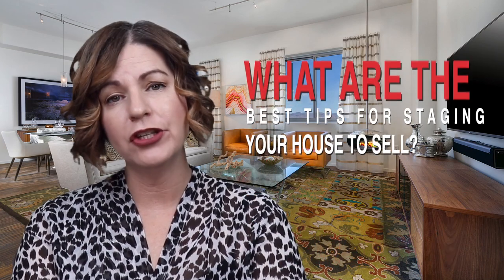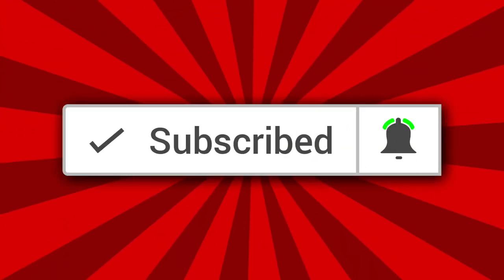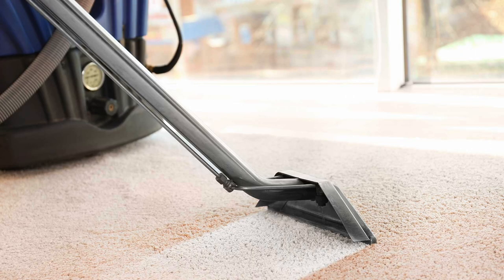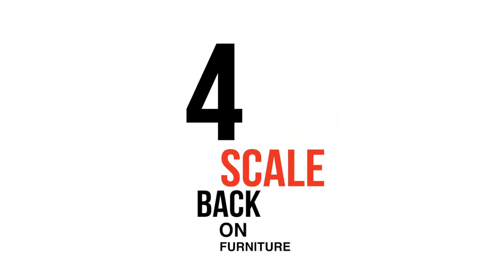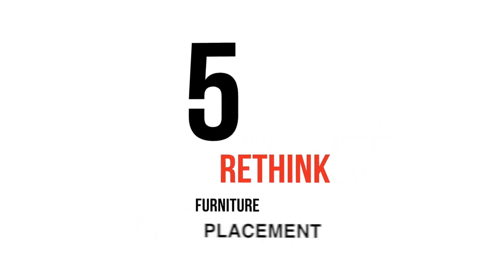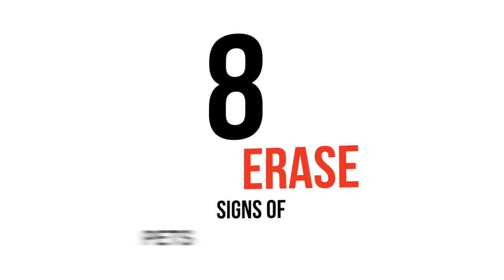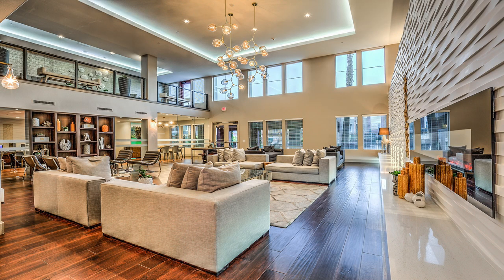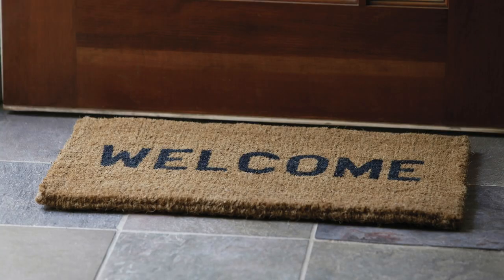Tips for Staging a House to Sell – Top 10 Tips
When you’re selling your home, you want it to look its absolute best for the potential buyers who walk through the door. That’s where home staging comes in.

The first step to getting buyers to make an offer on your home is to impress them with its appearance so they begin to envision themselves living there.

Here are 10 tips for making your home look bigger, brighter, and more desirable.

Angela O'Hare is full time Realtor in Las Vegas, Nevada; who specializes in Summerlin, Sun City Summerlin and the surrounding communities in the West/NW side of town.

Company: Home Realty Center
License #180246